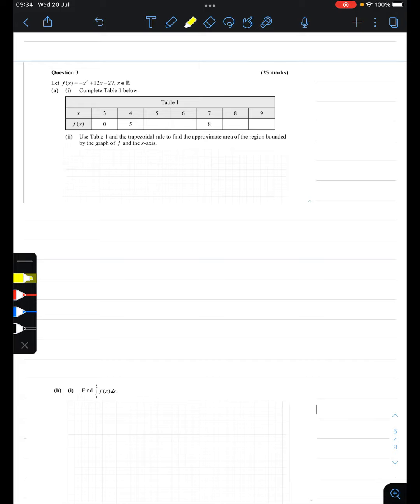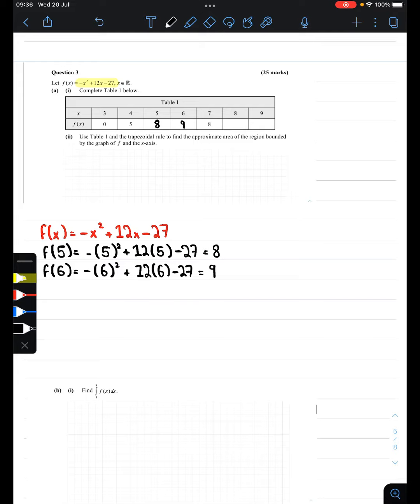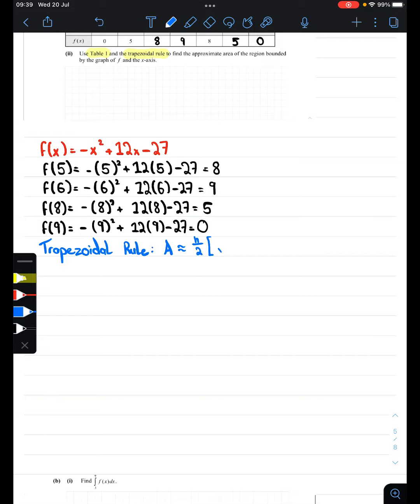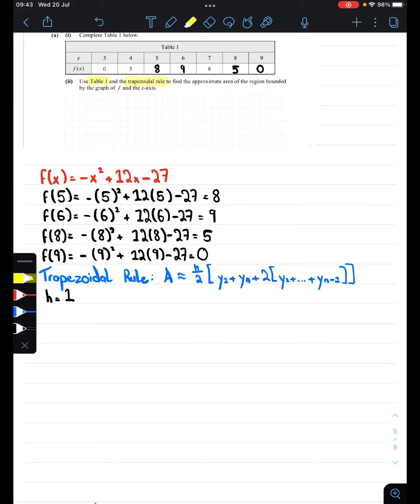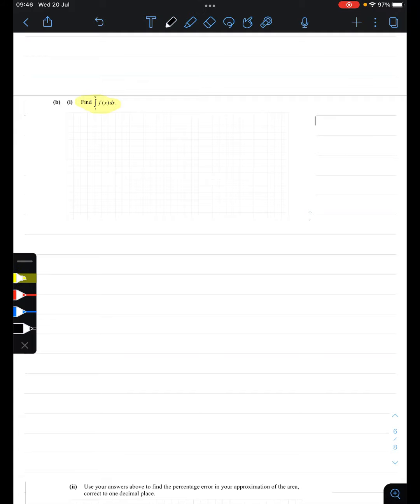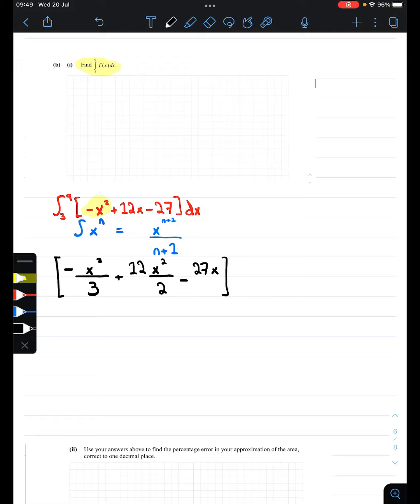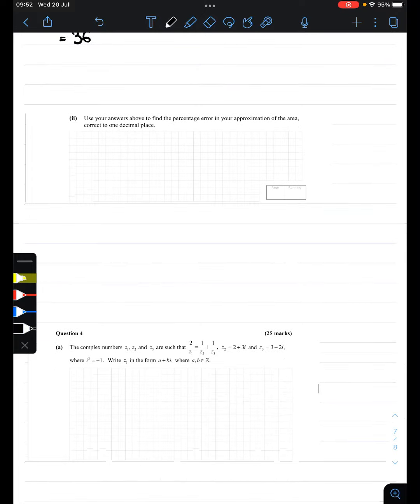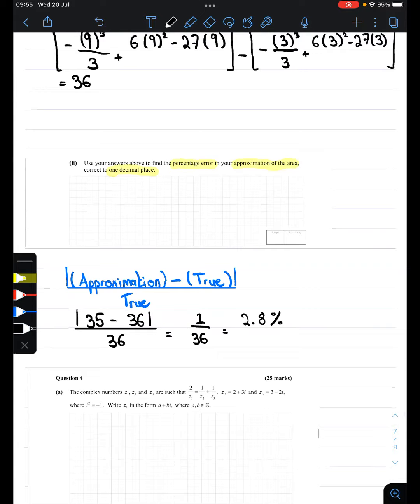Leaving Cert Maths 2015 Paper 1 Question 3 (Higher Level)